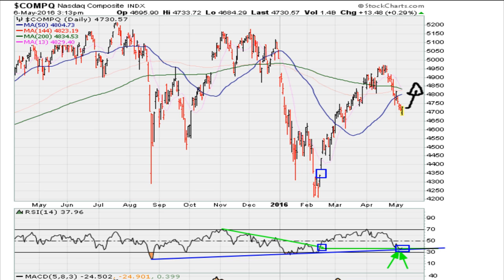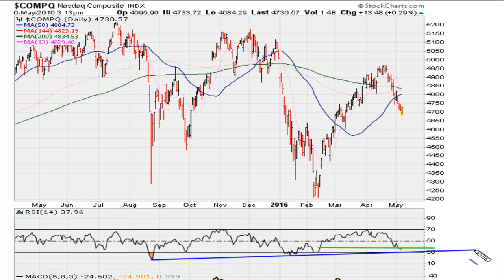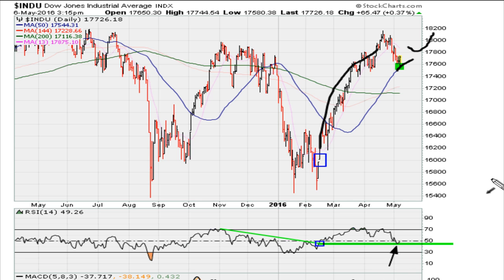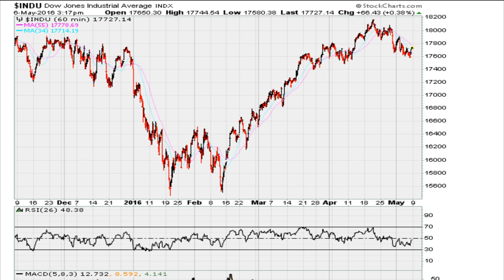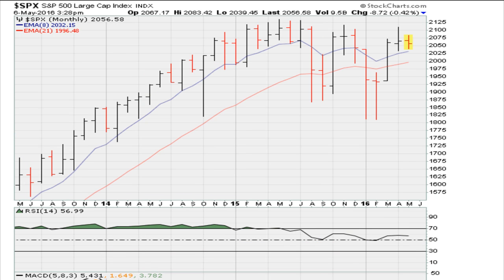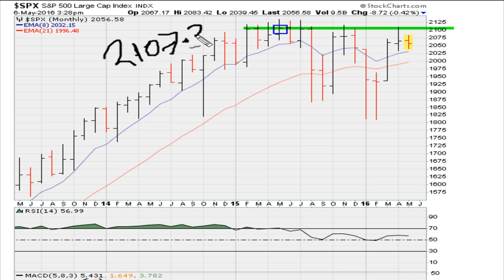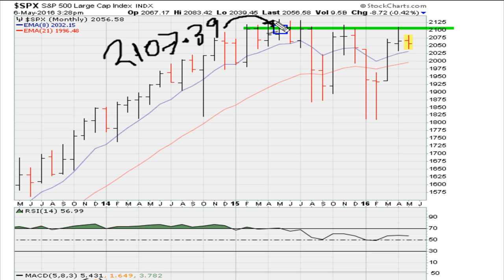[ Part One ] Weekend U.S. Market Analysis May 7 - 8, 2016